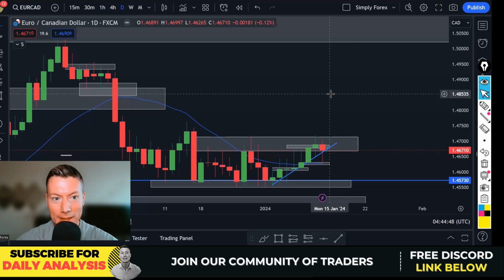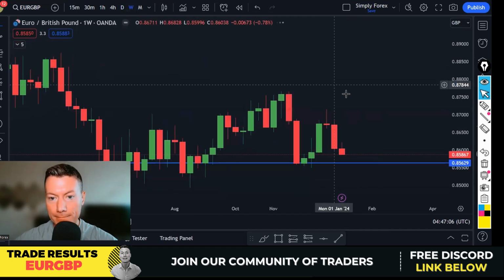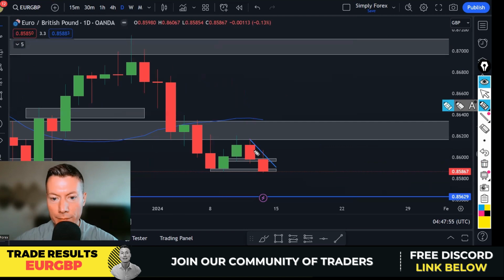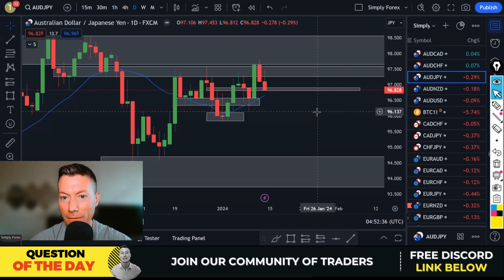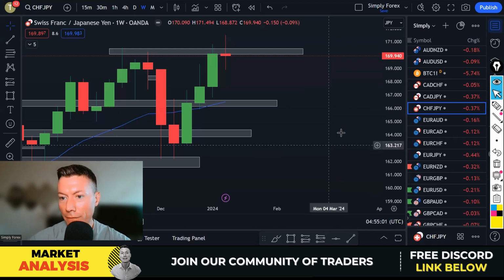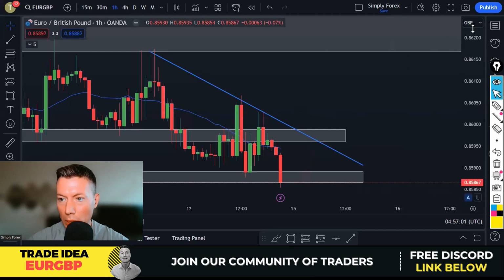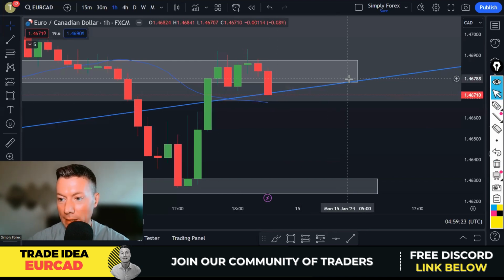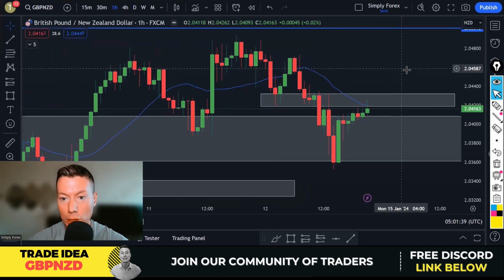EURGBP EURCAD GBPNZD 📈😱 JPY daily FAKEOUT!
🕗 Join us Mon-Thu at 7:00 AM EST for Live NY Session & Q&A. Ask questions and get feedback on your charts.

🚀Attract Capital: Darwinex, For a limited time only, 7 days!